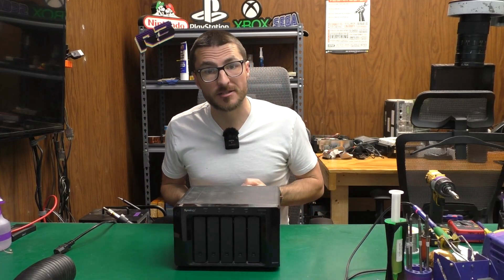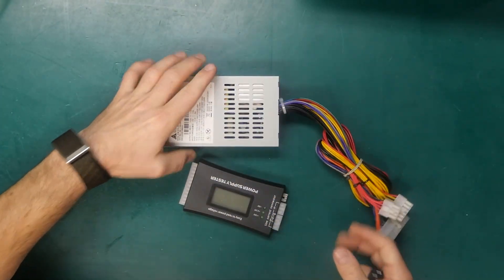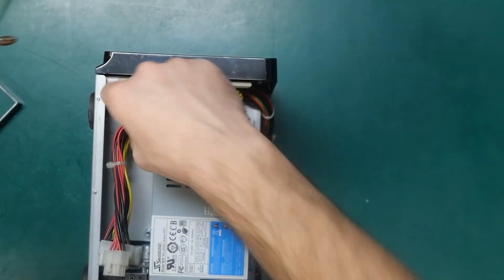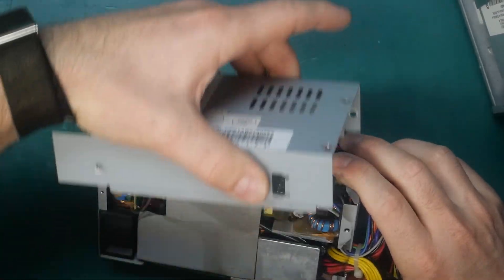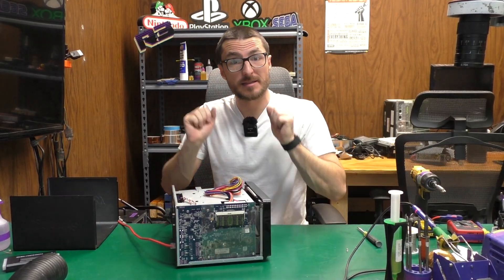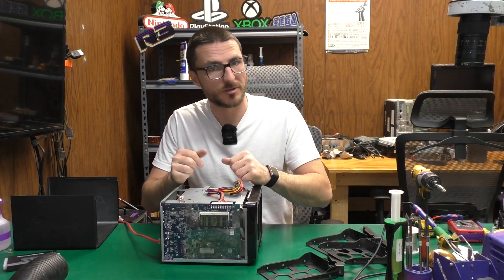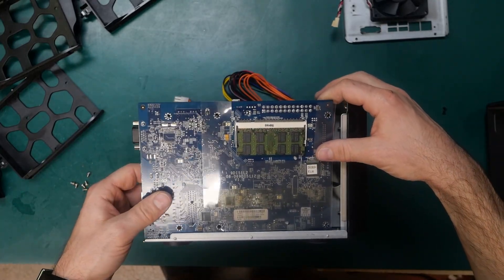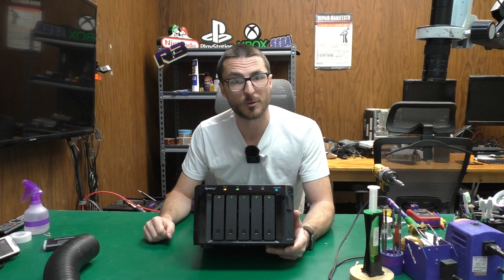Fixed Dead no power Synology DS1010+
New Power supply
Power supply testing tool